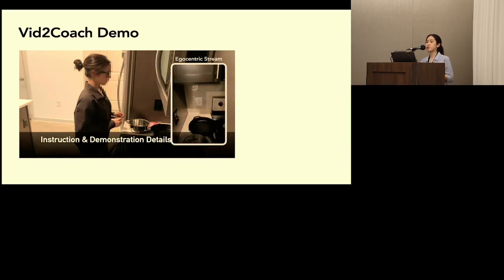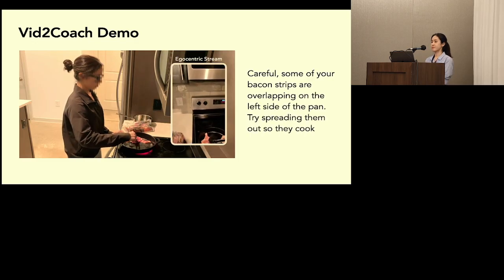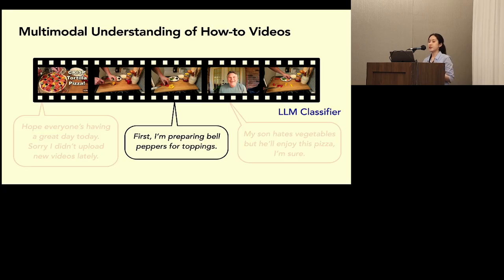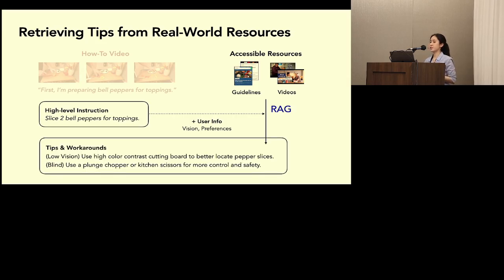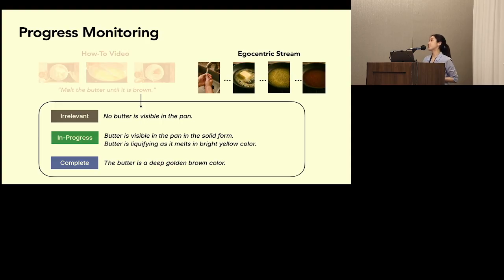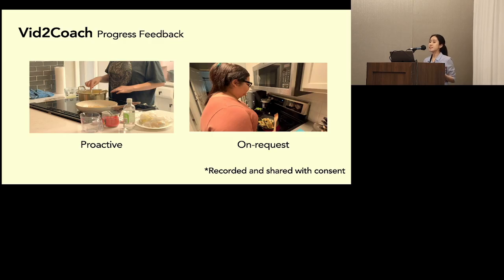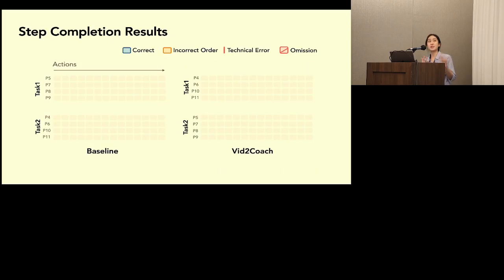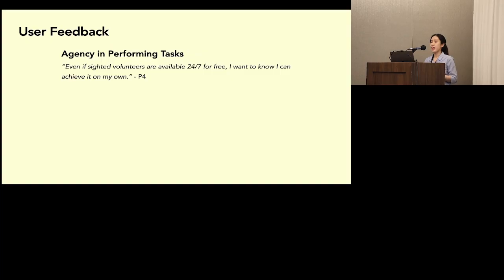[UIST 2025] Vid2Coach: Transforming How-To Videos into Task Assistants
People use videos to learn new recipes, exercises, and crafts. Such videos remain difficult for blind and low vision (BLV) people to follow as they rely on visual comparison. Our observations of visual rehabilitation therapists (VRTs) guiding BLV people to follow how-to videos revealed that VRTs provide both proactive and responsive support including detailed descriptions, non-visual workarounds, and progress feedback.We propose Vid2Coach, a system that transforms how-to videos intowearable camera-based assistants that provide accessible instructions and mixed-initiative feedback. From the video, Vid2Coach generates accessible instructions by augmenting narrated instructions with demonstration details and completion criteria for each step. It then uses retrieval-augmented-generation to supplement non-visual workarounds from BLV-specific resources. Vid2Coach then monitors user progress with a camera embedded in commercial smart glasses to provide context-aware instructions, proactive feedback, and answers to user questions. BLV participants (N=8) using Vid2Coach completed cooking tasks with 58.5% fewer errors than when using their typical workflow and wanted to use Vid2Coach in their daily lives. Vid2Coach demonstrates an opportunity for AI visual assistance that strengthens rather than replaces non-visual expertise